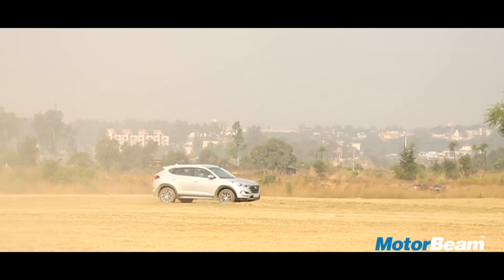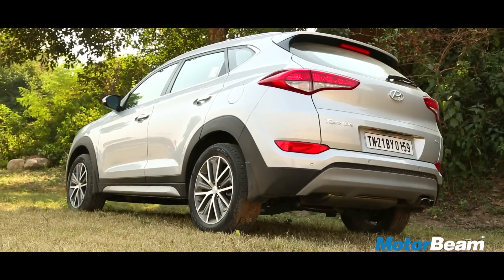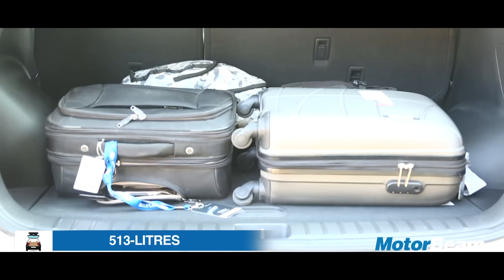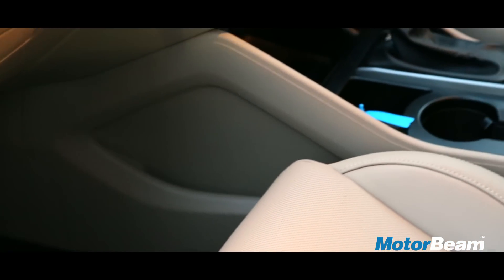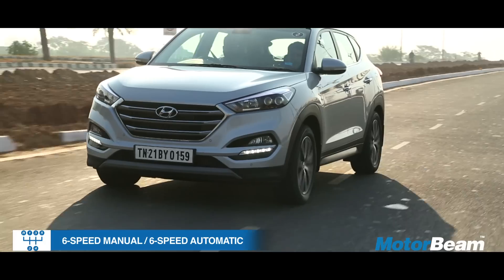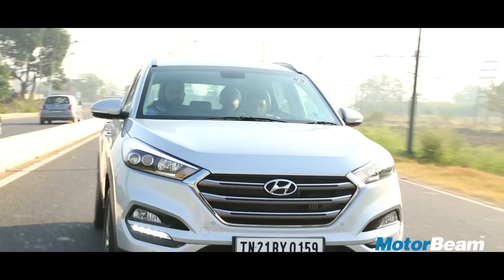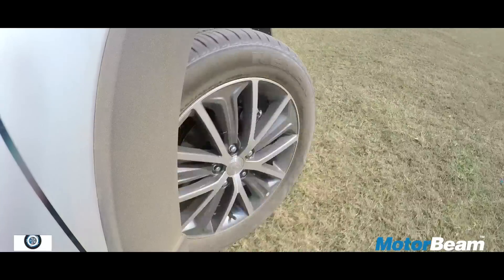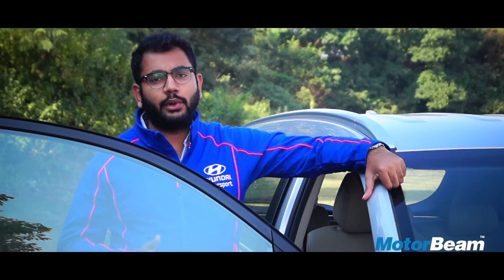2017 Hyundai Tucson Review | MotorBeam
tests Hyundai's latest car, the Tucson. The Hyundai Tucson is now in its third generation and is positioned between the Creta and Santa Fe. It is offered with 2.0-litre petrol and diesel engines.

The 2017 Hyundai Tucson doesn't have any real competitor but it will rival the Mahindra XUV500.